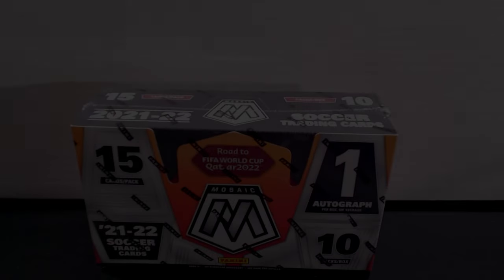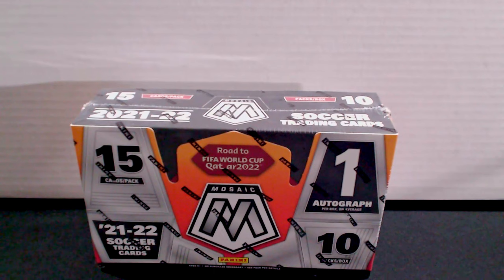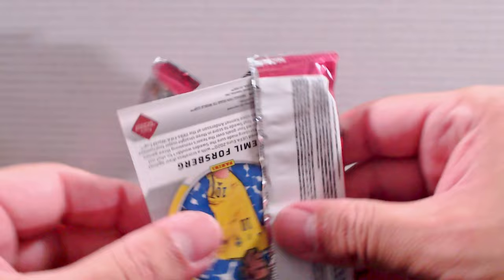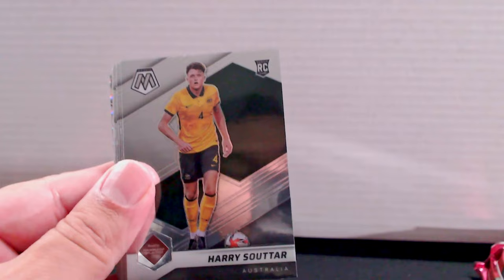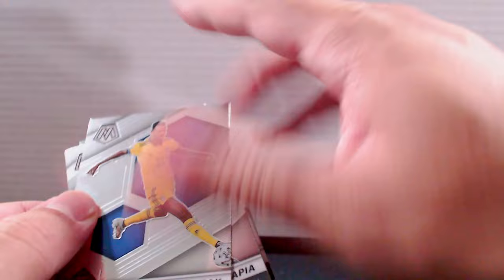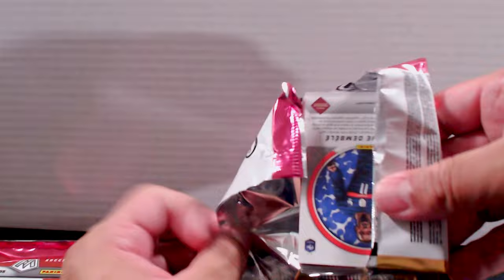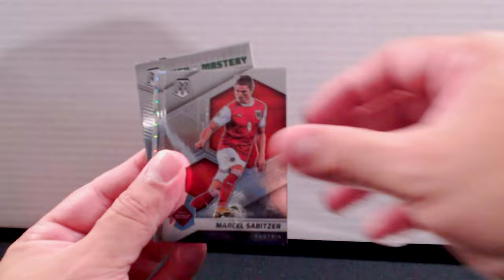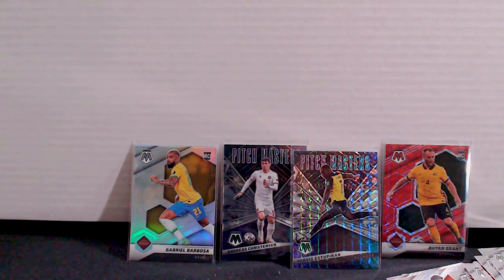Is this the worst set this year? | Mosaic RTWC Hobby Review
Today we ripped Mosaic Road to the FIFA World Cup Hobby.

Covering 28 national teams, 2021-22 Panini Mosaic Road to FIFA World Cup offers a 200-card base set filled with the standouts from international soccer.

Discord soon!

Stay tuned for many more NBA/NFL/MLB/MMA/Soccer box breaks, product reviews, sports card unboxings, The goal is to have various sport retail products, future free giveaways, random NBA basketball trading card hobby pack openings, 2022 Panini Gold Standard Football, 2022 Donruss Elite Football FOTL, 2022 Score Football, 2021 Select Football, 2021 Donruss Optic Football, 2022 Legacy Football, 2021 Eminence, 2022 Prizm Draft Picks FB, 2021-22 Prizm Basketball Retail, 21-22 Immaculate, 21-22 Flawless, 21-22 Spectra, 21-22 Black, 21-22 Select, 21-22 Mosaic, repack reviews, Come hang out as we navigate through the hobby, learn the market and build a great community around the hobby and much more in the near future! I buy where ever I can get boxes, EBAY, Panini, Topps, Retails like Target and Walmart and even CVS and Big Lots.